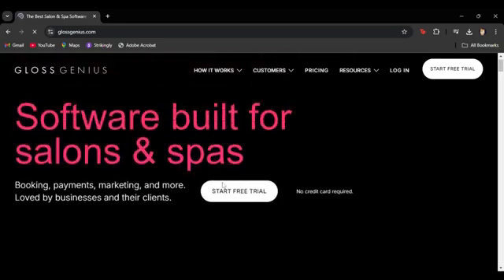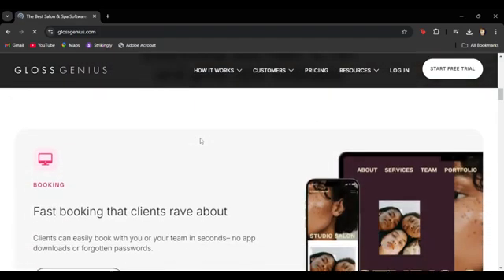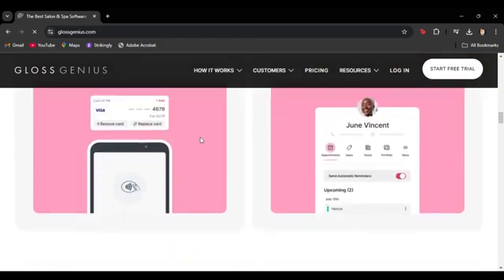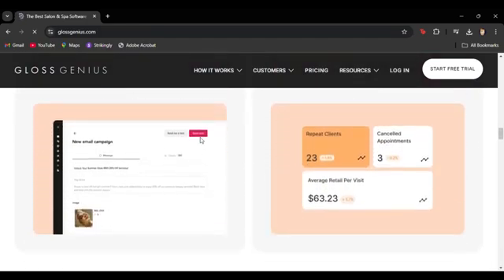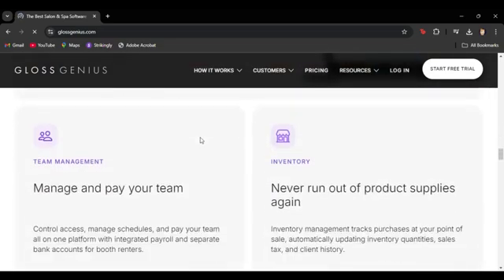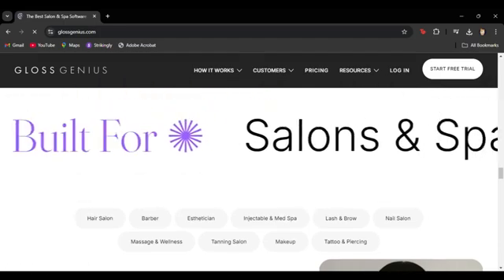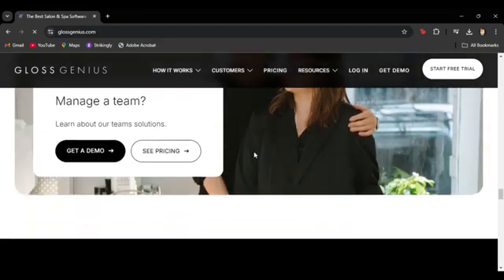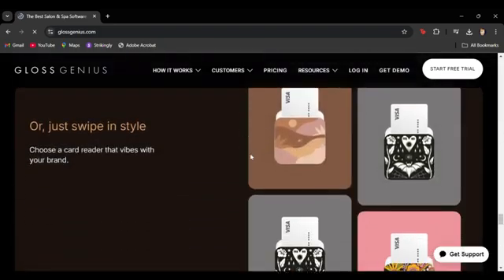How to Make a Website on GlossGenius EASY!!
Want a professional online presence for your beauty business? GlossGenius makes it incredibly easy to create a stunning website, even if you're not a tech whiz. This video provides a step-by-step guide on how to build your website on GlossGenius, showcasing your services, booking options, and brand identity.

GlossGenius is designed specifically for beauty professionals, offering built-in features that cater to your needs. One of the biggest advantages is the seamless integration between your website and your GlossGenius scheduling and payment system. This means clients can book appointments and pay for services directly through your website, streamlining the entire process.

The first step is to log in to your GlossGenius account.  If you're new to GlossGenius, you'll need to create an account first.  Once you're logged in, navigate to the website builder section.  This is usually found within the settings or profile area of your GlossGenius dashboard.  We'll show you exactly where to find it.

GlossGenius offers pre-designed templates that you can customize to fit your brand.  Choose a template that aligns with your aesthetic and the style of your business.  Don't worry, you can always change the template later if you decide you want a different look.  We'll discuss the different template options available and how to select the best one for you.

Once you've chosen a template, you can start customizing it with your own content.  We'll show you how to easily add and edit text, images, and other content on your website.  Make sure to use high-quality images that showcase your work and attract potential clients.

A crucial part of your website is your service menu.  GlossGenius allows you to easily import your services from your scheduling system, ensuring your website is always up-to-date with your current offerings and pricing.  We'll demonstrate how to manage your service menu and make it easy for clients to browse and select the services they need.

Your website is also a great place to showcase your work and build your brand.  Add a gallery of photos showcasing your best work, client testimonials, and any other information that highlights your expertise and professionalism.  We'll give you tips on creating compelling content that attracts clients and builds trust in your brand.

GlossGenius also provides tools for customizing the look and feel of your website, including changing colors, fonts, and layout options.  We'll explore these customization options and show you how to create a website that reflects your unique brand identity.

Once you're happy with your website, you can publish it with just a few clicks.  GlossGenius will provide you with a website address (URL) that you can share with your clients and promote on your social media channels.

This video will provide a clear and concise guide to making a website on GlossGenius.  We'll walk you through each step, from choosing a template to publishing your website.  Get ready to create a professional online presence that attracts clients and grows your business!